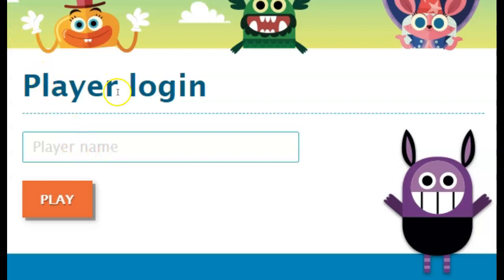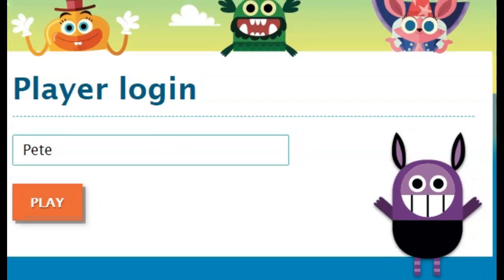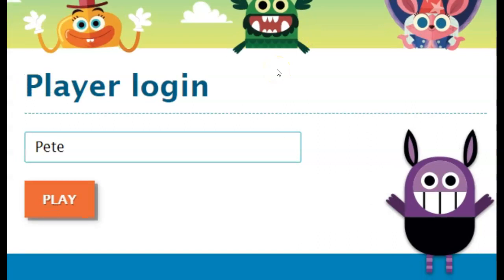Accessing Teach your monster to Read